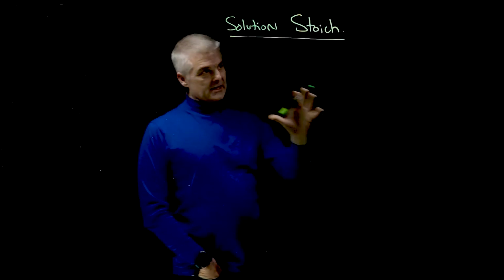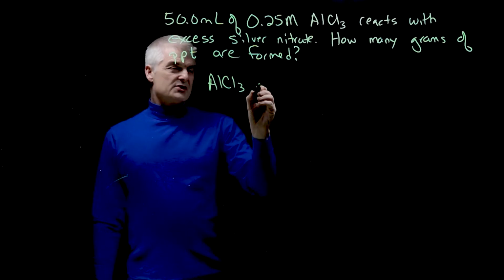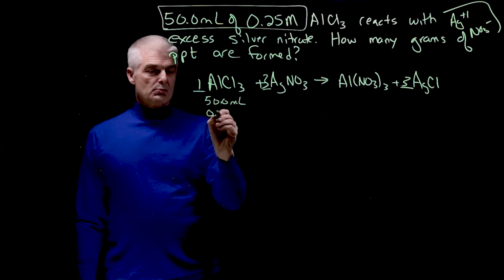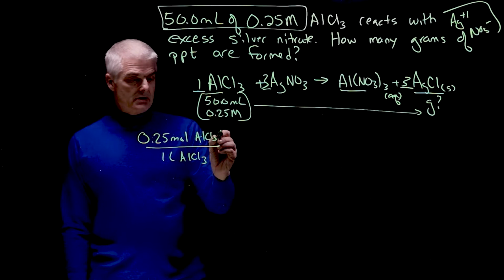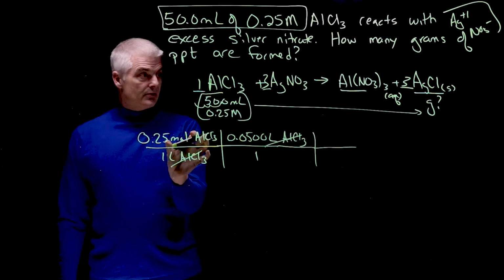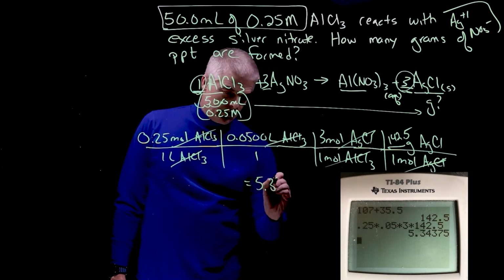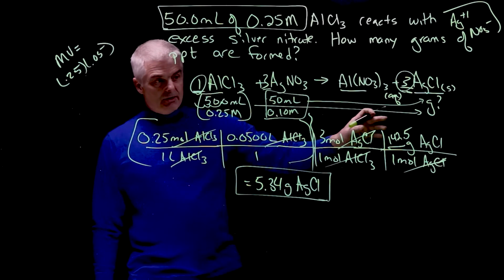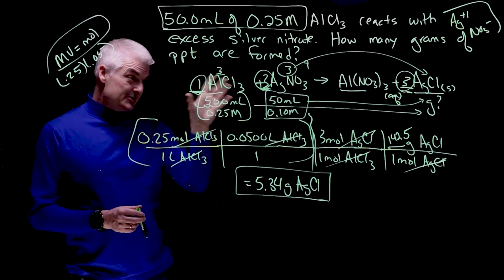Solution Stoichiometry Simplified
How do you do solution concentration problems? It all comes down to the moles.

Learn from award-winning teacher Jon Bergmann. This is video 8 in Mr. Bergmann's unit on Solution Chemistry.